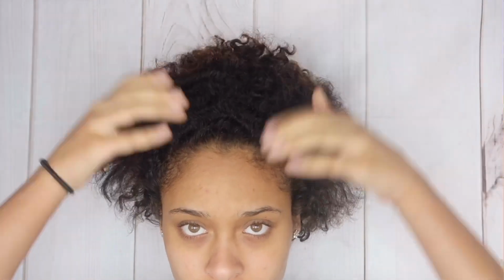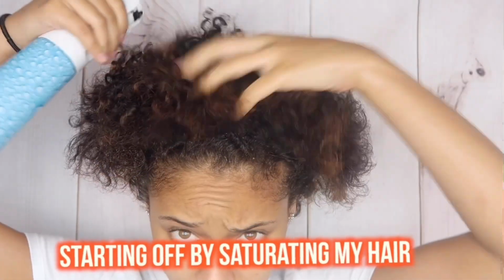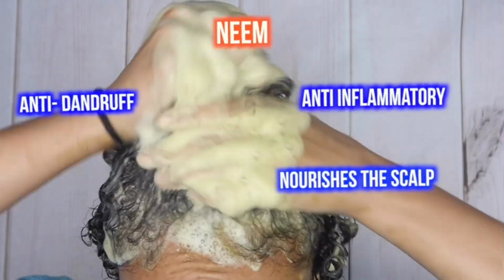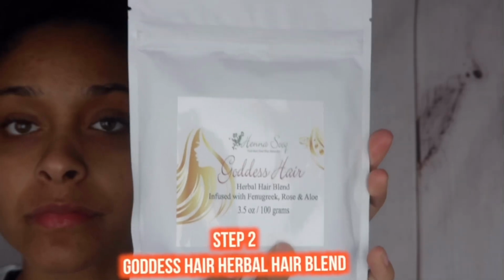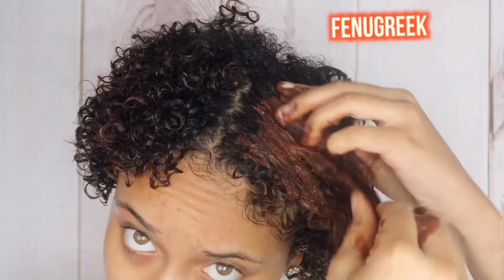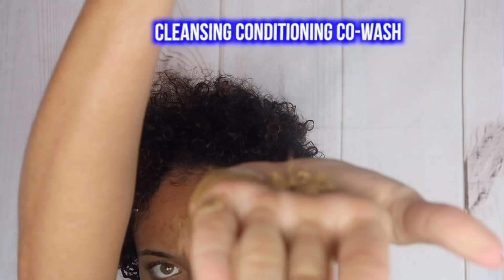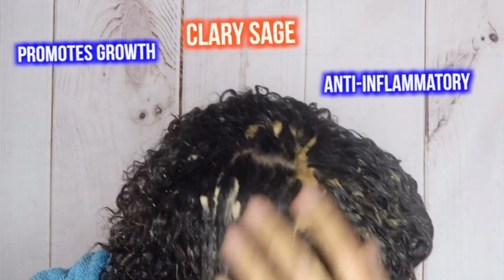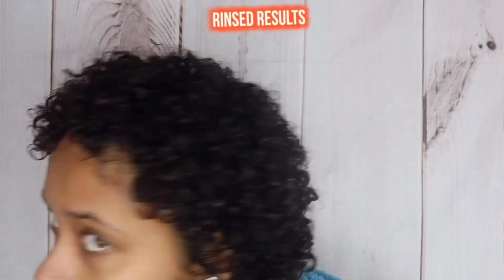Ayurvedic Hair Wash Day - Can Plants Really Clean Your Hair?!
Join Janely as she shares her experiences with our Cassia and Neem Hair Wash, Cleansing CoWash and uses our Goddess Hair Mask, all in one simple wash day. This is the truly simplest wash day.

Being consistent is always key. A regular wash day with an Ayurvedic Hair Regimen will treat your scalp and roots promoting longer, healthier hair. Repeat this regimen every 1-2 weeks. You can optionally rotate another mask treatment if you'd like. Just make sure you keep track of what's working and what's not with our Ayurvedic Hair Care Journal and Planner

Janely starts with the Cassia and Neem Hair Wash at 0:55 by applying the hair wash directly onto damp hair strands and massaging it in really well. You should see all the suds!

The second step is using our Goddess Hair as a treatment at 1:08. She mixes it really well so that it comes out super creamy and smooth. You should hear about all the amazing ingredients in this mask. Make sure to leave this mask in at least 30-60 minutes or up to 2 hours for best results (and especially low porosity hair types).

At 3:27 she uses the Cleansing CoWash to wash out the mask. This CoWash is amazing because it's infused with shikakai powder along with rosemary, clary sage and tangerine essential oils.

Want to get these products? Shop with us!

Share your journey to healthy hair and tag us